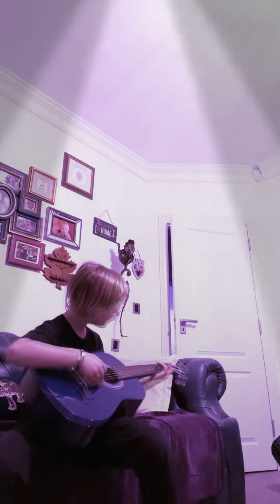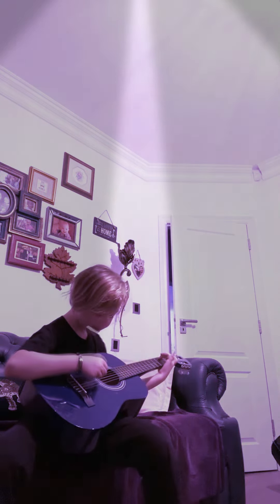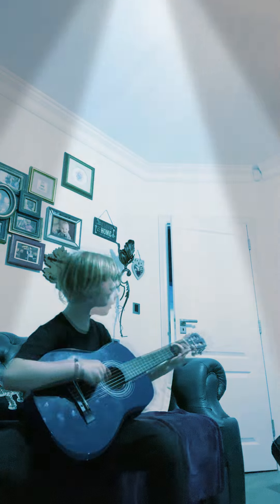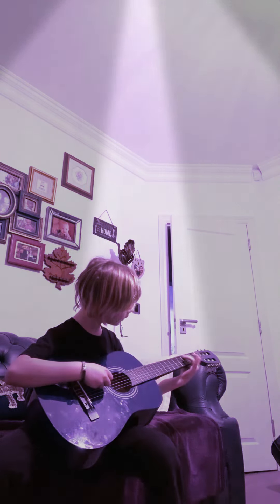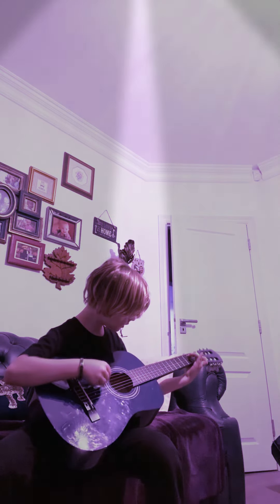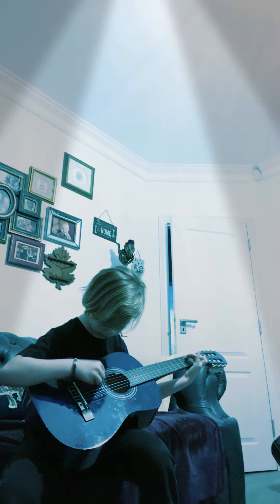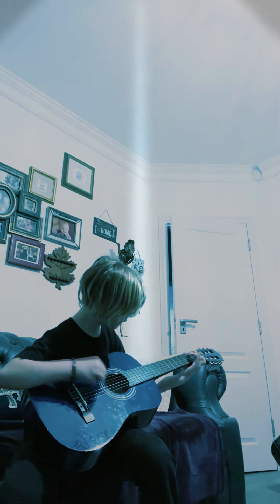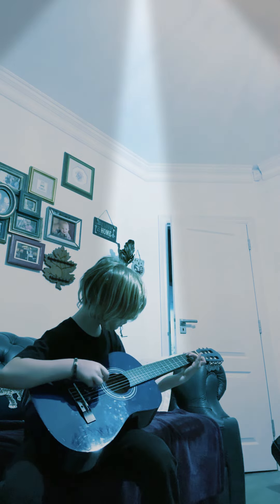Like pls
Eye of the tiger